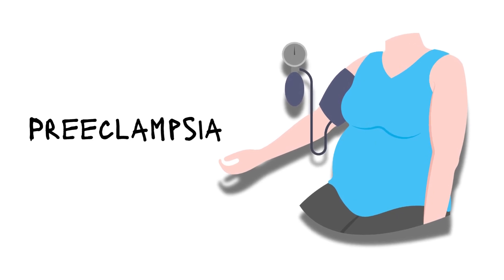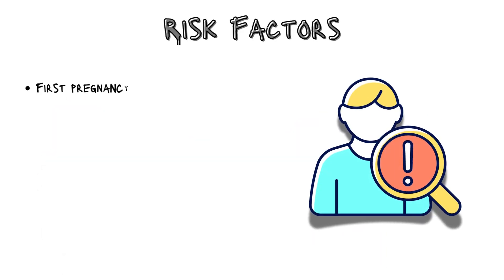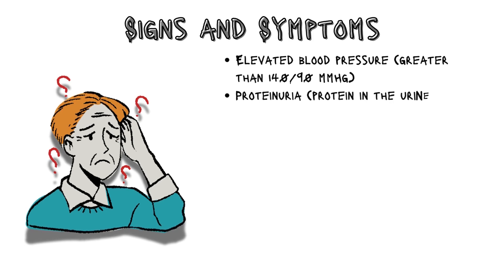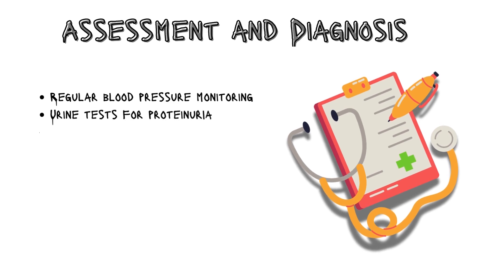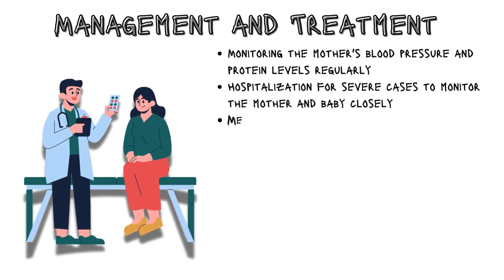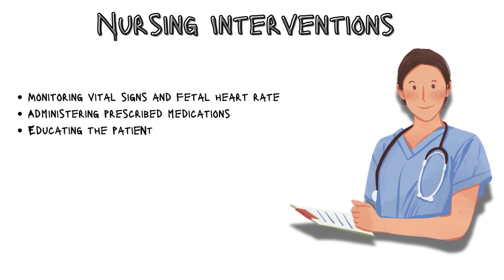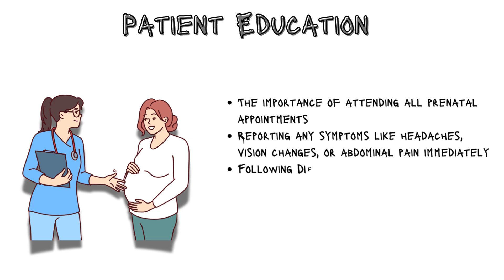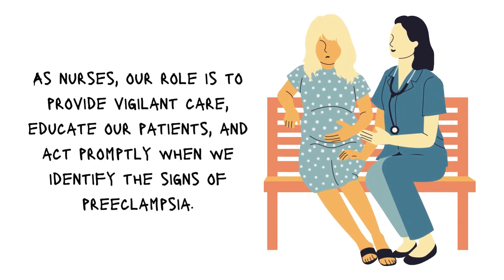Preeclampsia, The signs, Symptoms, and Treatment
Welcome to our in-depth lesson on preeclampsia, a critical condition that can affect pregnant women. In this video, we'll cover everything nursing students need to know about preeclampsia, including its definition, risk factors, signs and symptoms, assessment and diagnosis, management and treatment, nursing interventions, and patient education.

What You'll Learn:

Definition and Overview: Understand what preeclampsia is and why it is crucial to identify it early.
Risk Factors: Learn about the conditions that increase the likelihood of developing preeclampsia.
Signs and Symptoms: Identify the key indicators of preeclampsia to watch for in your patients.
Assessment and Diagnosis: Discover the methods used to diagnose preeclampsia.
Management and Treatment: Explore the approaches to managing and treating preeclampsia.
Nursing Interventions: Get detailed insights into the nursing care required for patients with preeclampsia.
Patient Education: Learn how to educate patients on the importance of monitoring and reporting symptoms.
This video is designed to provide nursing students with comprehensive knowledge and practical insights into preeclampsia, ensuring they are well-prepared to care for patients with this condition.

If you found this video helpful, please give it a thumbs up, subscribe to our channel for more educational content, and hit the bell icon to be notified of our latest uploads.

Don't forget to leave your questions or comments below. We love hearing from you and are here to help!